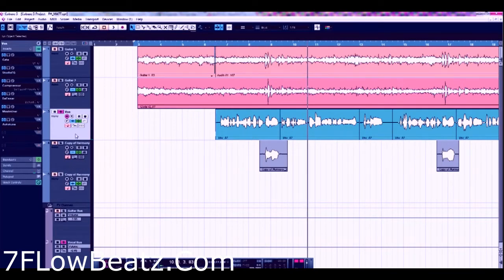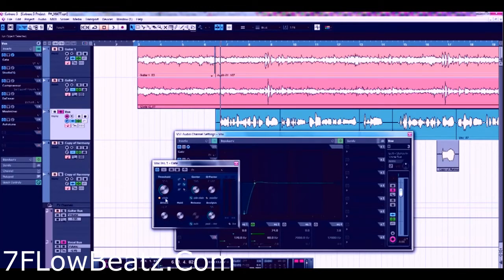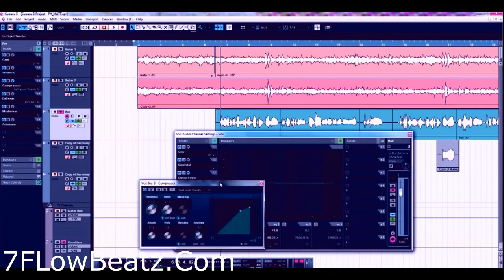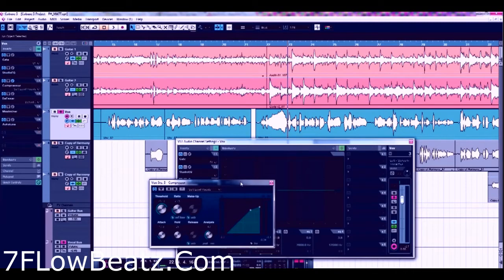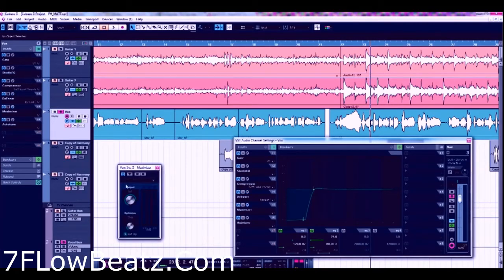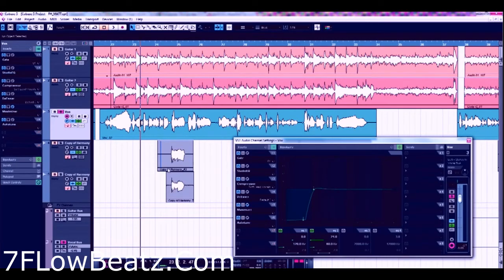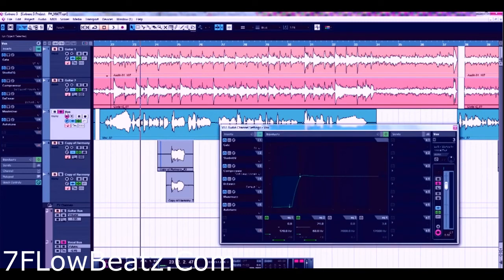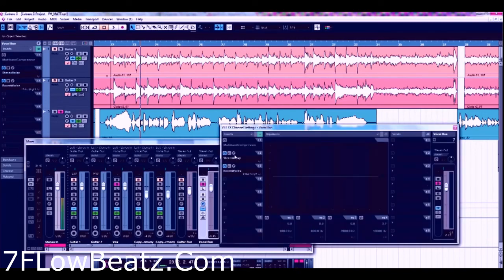Cubase Tutorials Tricks For Get Mastering Recorded vocal 2020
This is an old usefull tutorial about how Get Mastering For Recorded vocal on cubase (the version used is cubase5 but you can do that with any other versions)I hope you find this tutorial helpful and that you understand ! Hope This One Helps, enjoy the video!🙏⚡

💥Yamaha HS5 W 5-Inch Powered Studio Monitor Speaker, White

💥Yamaha HS5 Powered Studio Monitor